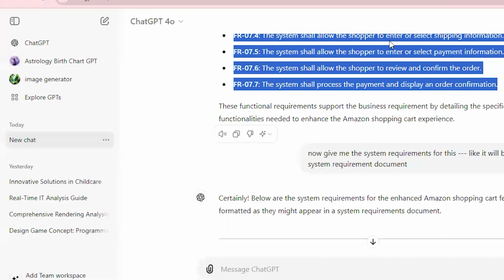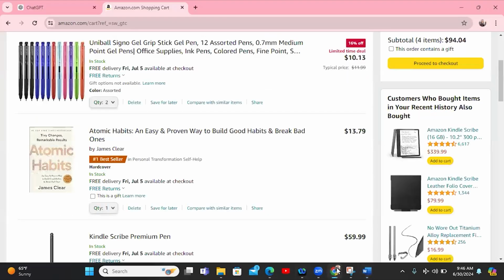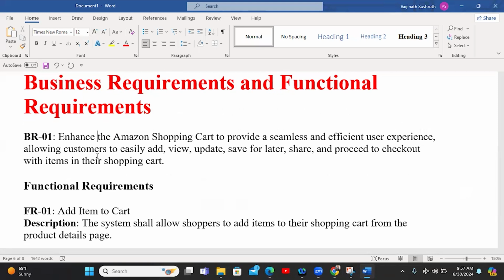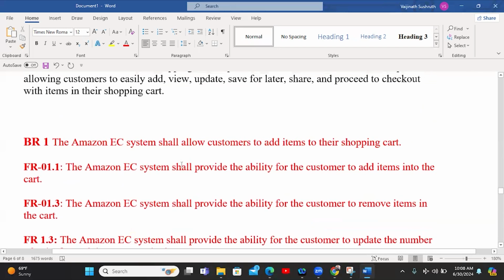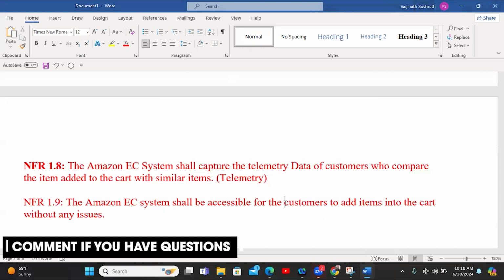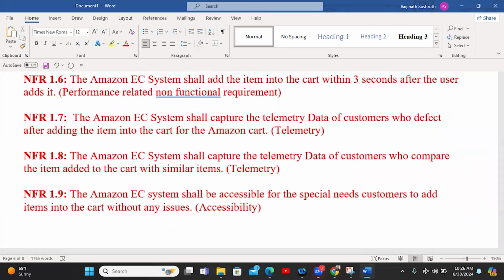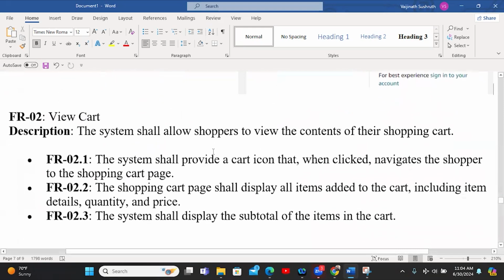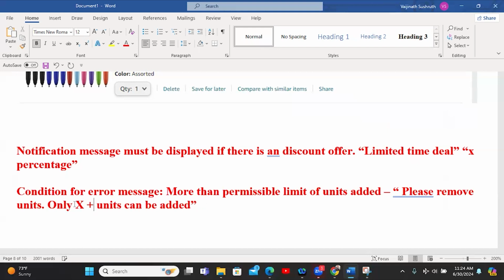How to write Business & System requirements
Discover how to write clear and effective business and system requirements in this practical, real-time video tutorial. As an IT Business Analyst, you’ll benefit from this hands-on guide, where I use a simple example from Amazon.com to demonstrate the step-by-step process. Learn the essentials of requirement writing with easy-to-understand explanations and practical tips that you can apply immediately. Whether you're a beginner or looking to refine your skills, this video will provide valuable insights to enhance your documentation. Watch now and master the art of writing precise and actionable requirements in a real-time, practical setting!